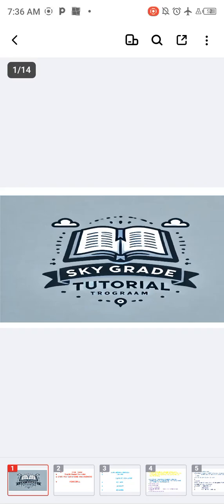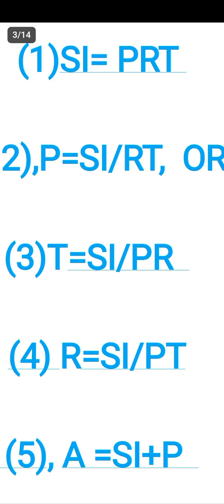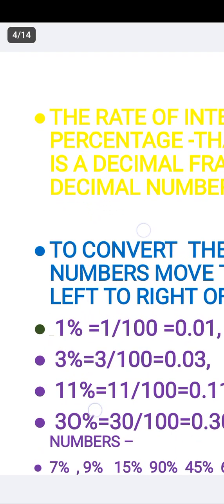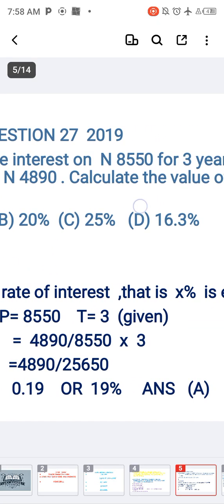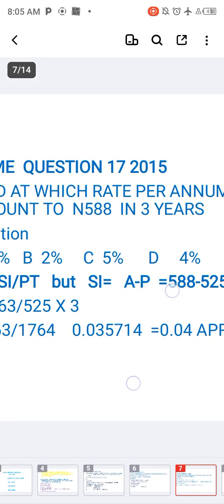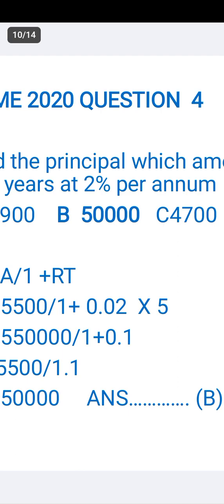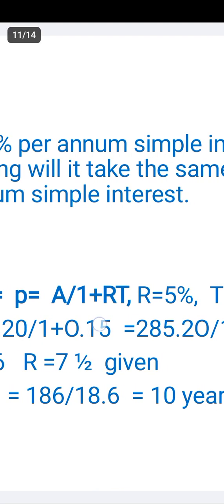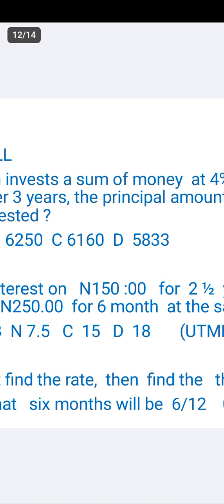SIMPLE INTEREST FOR SSCE NECO AND UTME